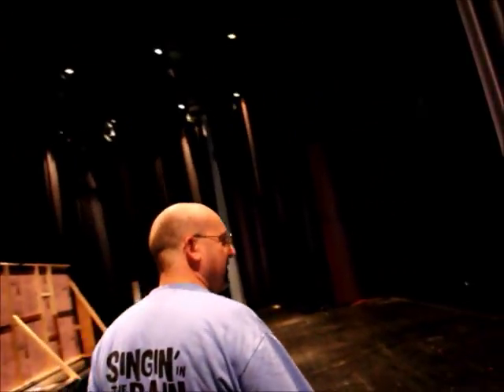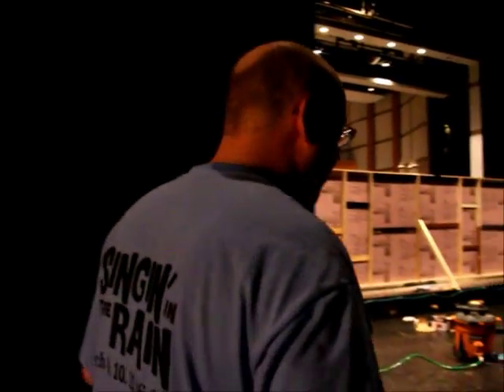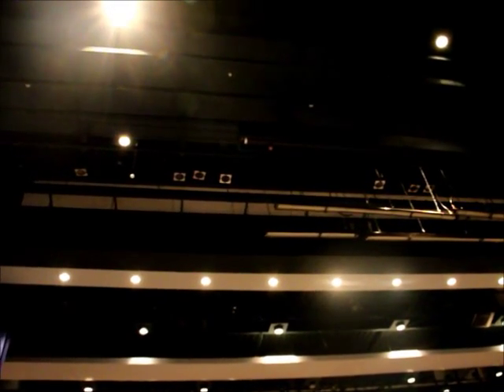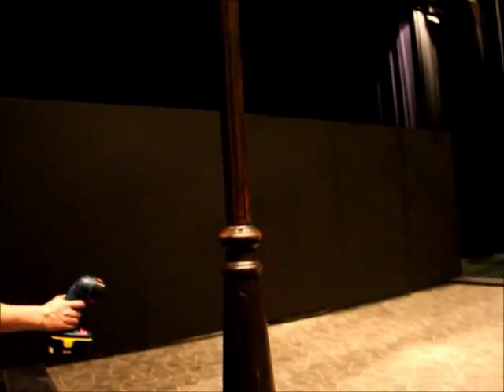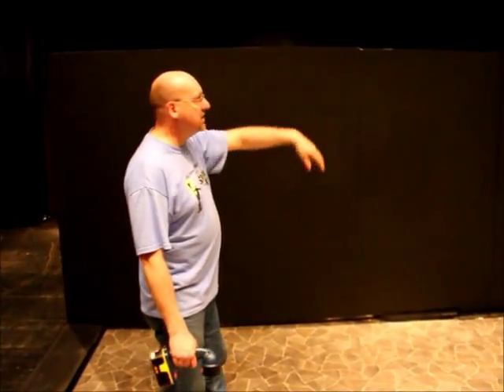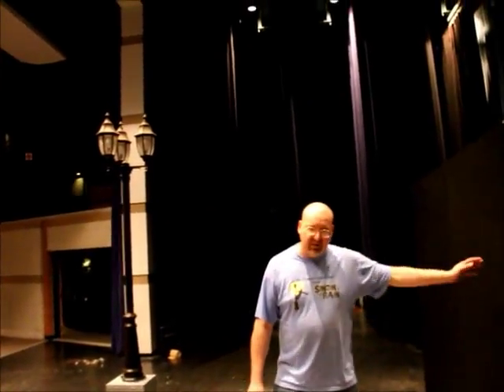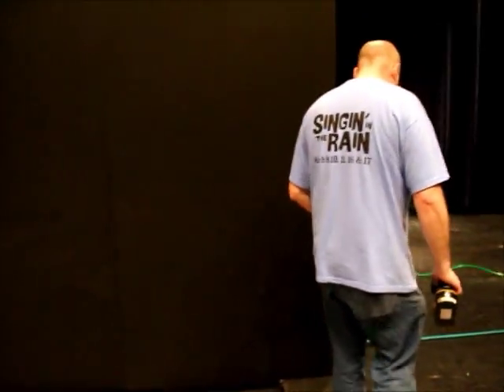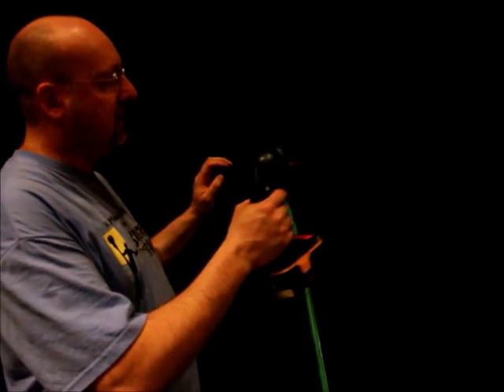Making it Rain with John Klak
John explains the system which makes it rain on the stage of "Singin' in the Rain" at the Mt. Pleasant Public Schools Performing Arts Center.  See this video for a view of the effect